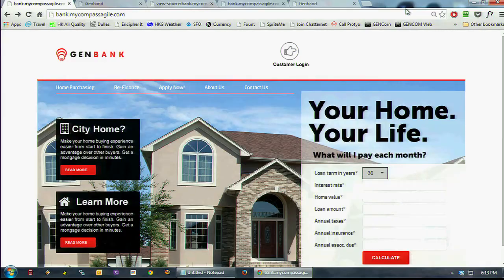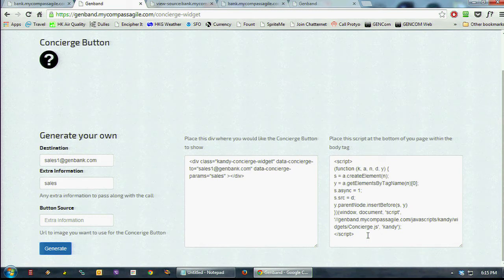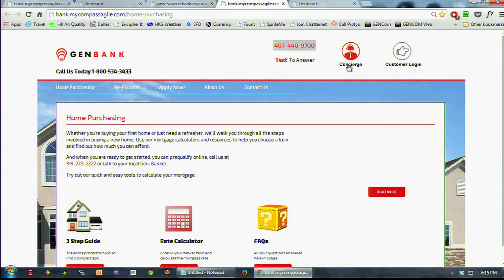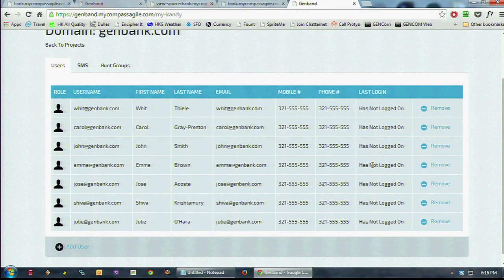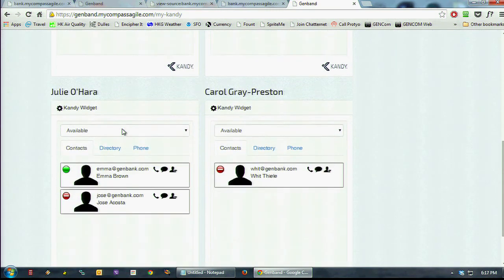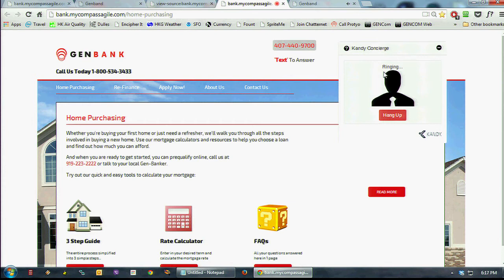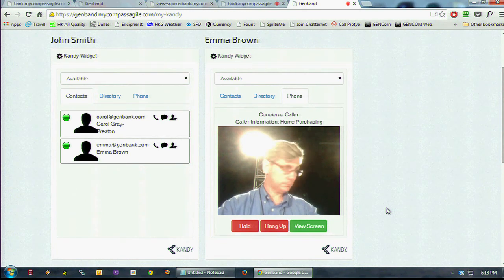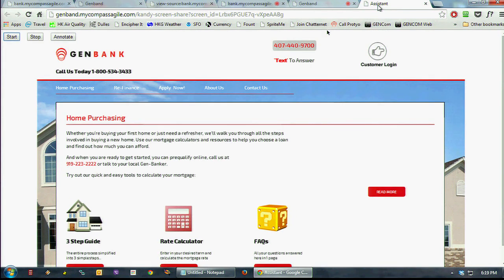WebRTC Atlanta 2014 Demo: Genband